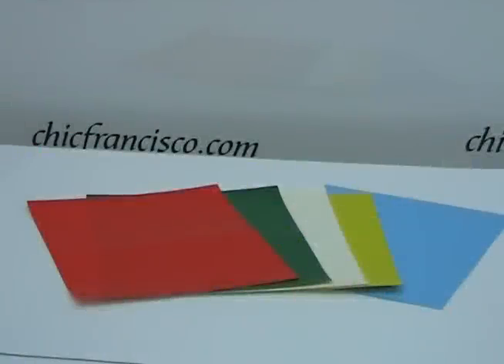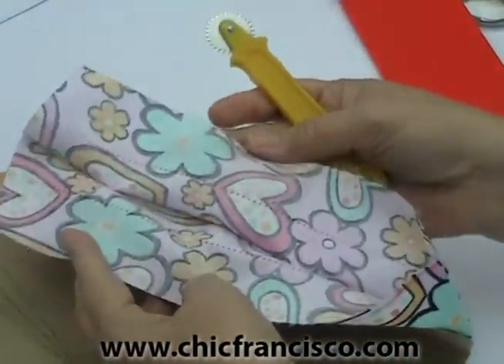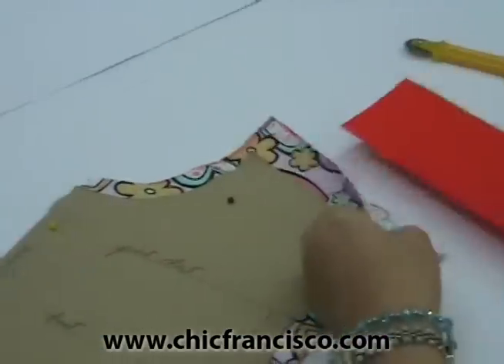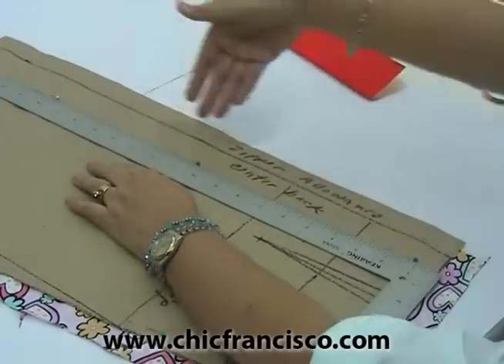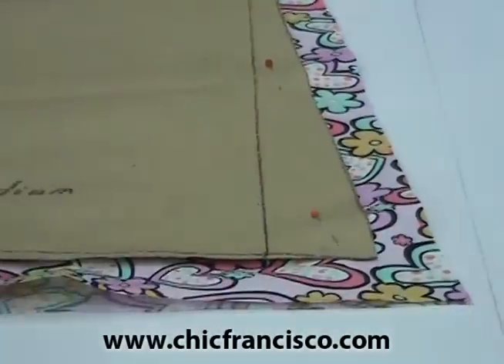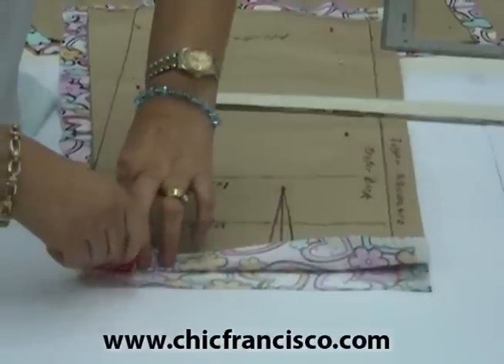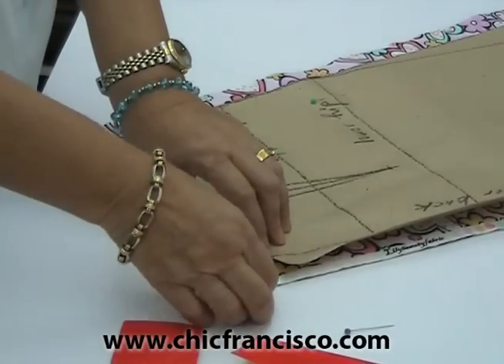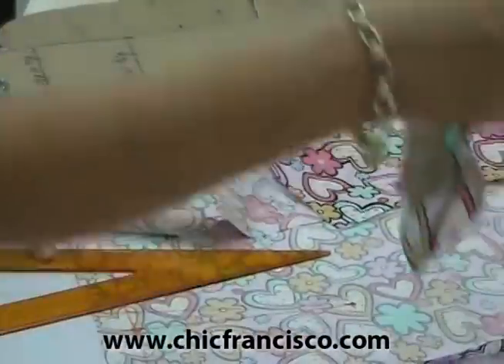Lesson 2-40 How to Trace the Sewing Lines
How to Trace the Sewing Lines